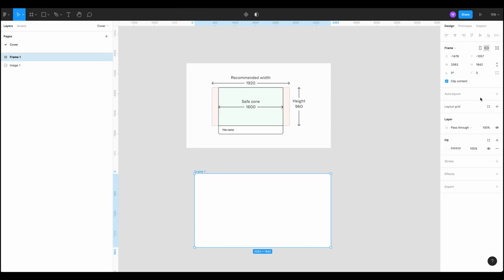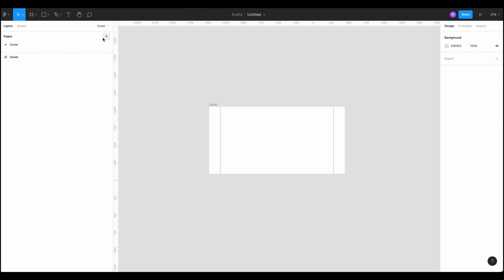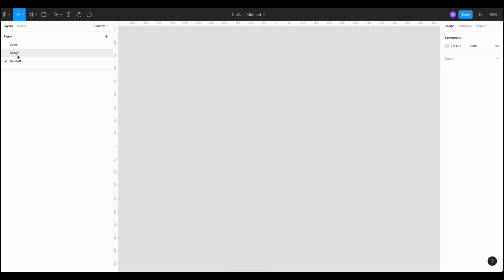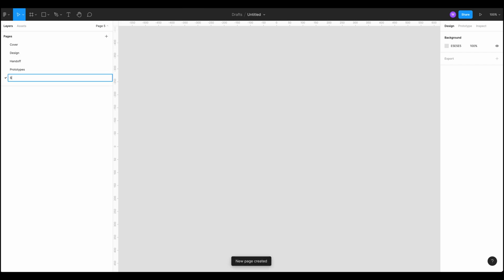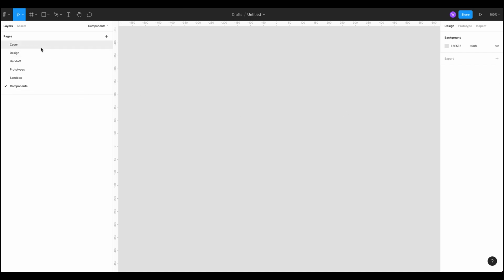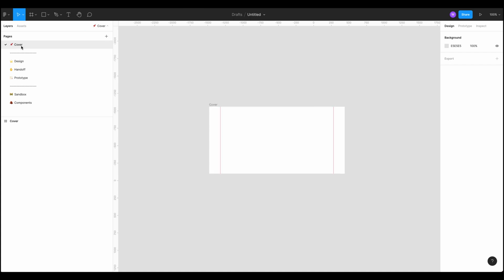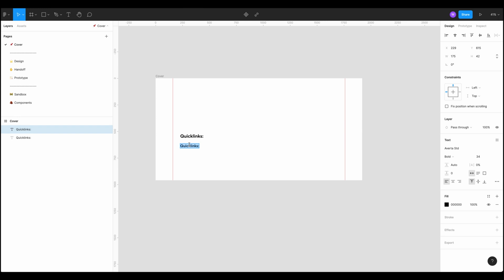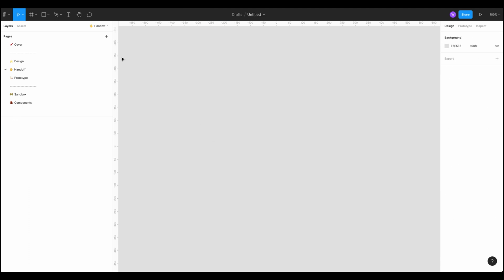Setting up a Figma Document for Successful Handover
Best practises for setting up a Figma document ready for a successful handover (handoff).

In this video, I will give you some of my top Figma Tips and Tricks when it comes to creating a Figma file for successful handoff. Whether it's handoff to developers, handover to a client or just for file organisation these Figma tips will come in handy.

This is a high-level video to show how I structure and organise a new file. This technique can be applied to your existing or new files.

Let me know what you think and send me your ideas for new videos in the comments below.